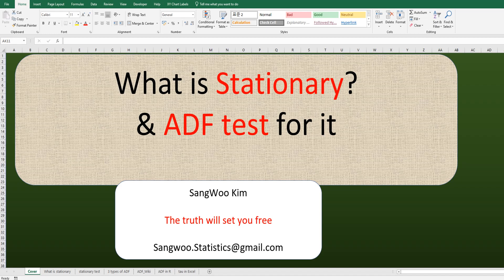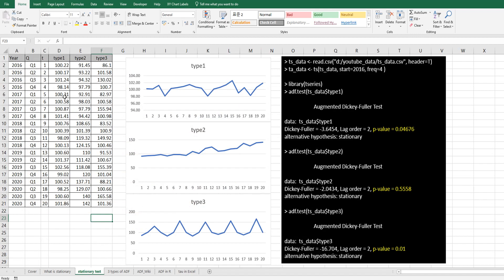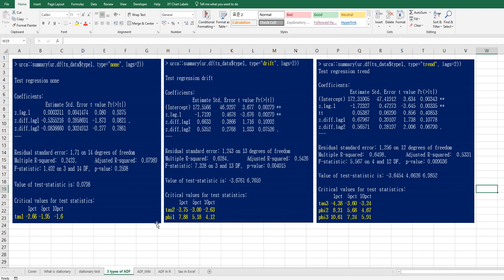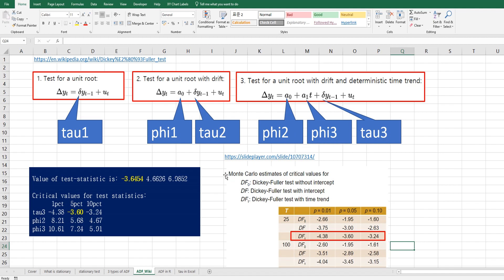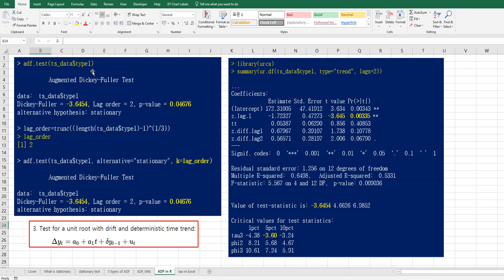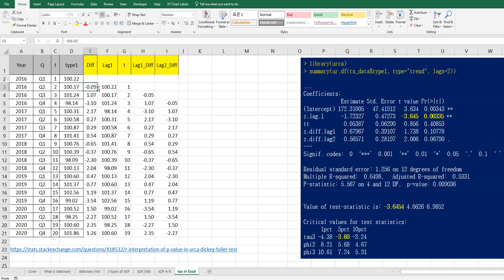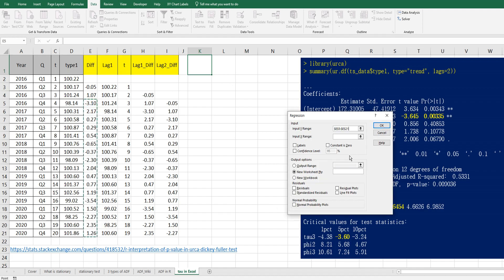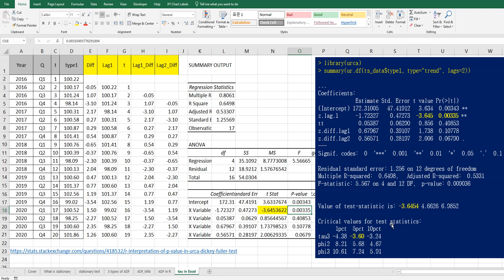506 Stationary and ADF test for time series data analysis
This video helps you understand "stationary" and ADF (Augemented Dickey Fuller) test for time series data analysis in Excel and R.